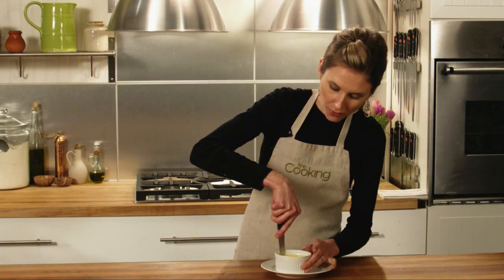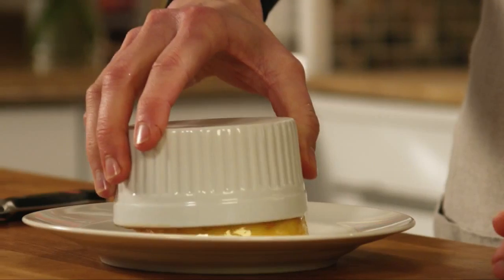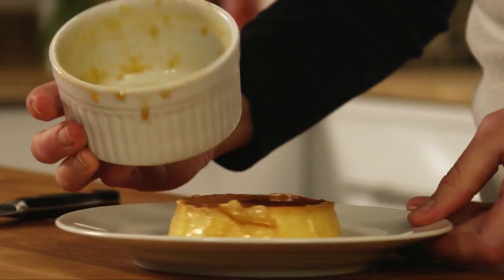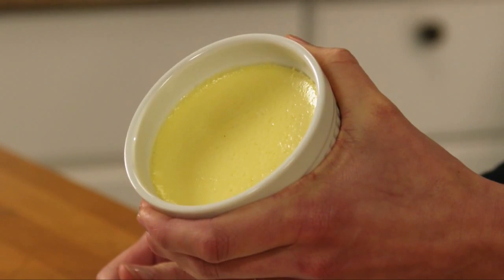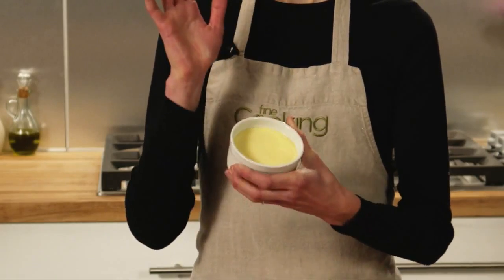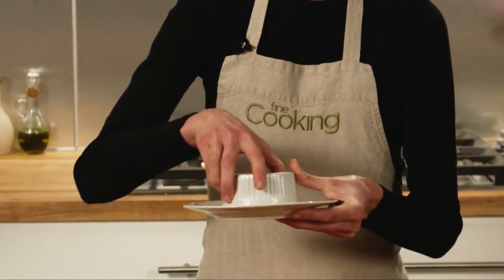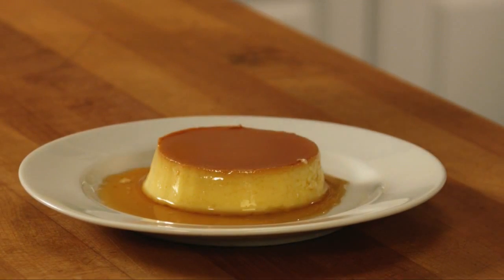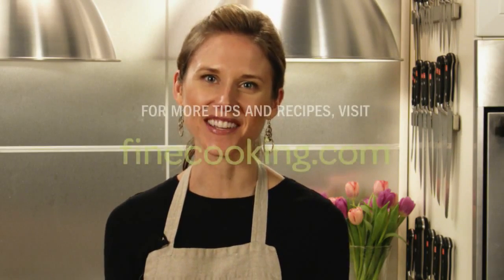How to Unmold Custards